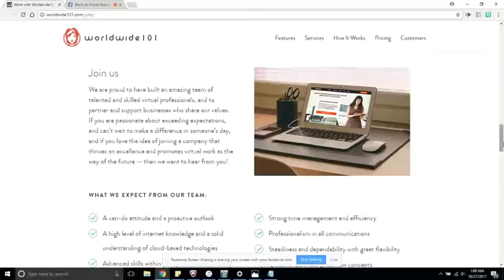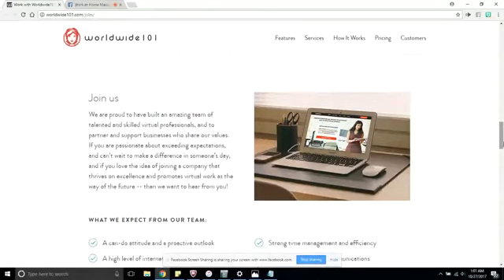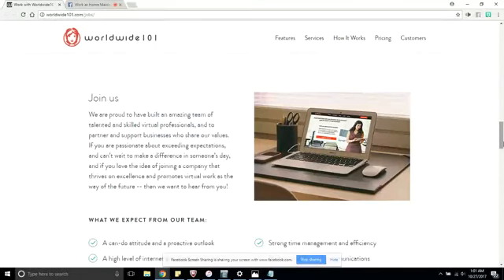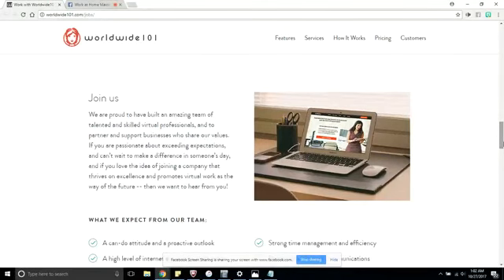Experienced Virtual Assistants Needed! Worldwide 101 Hiring Now.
This video is about applying for the virtual position of VA for Worldwide 101.

Other: